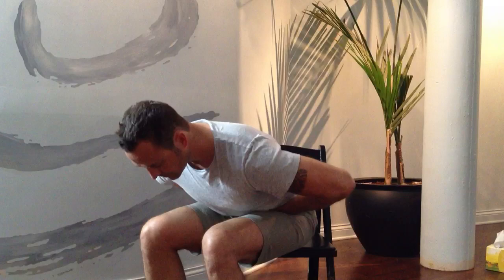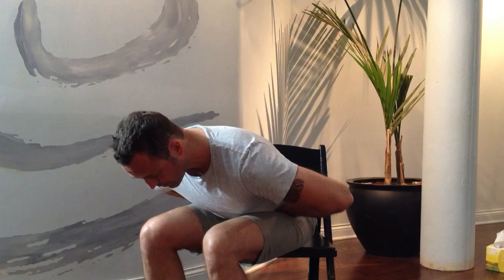James Tennant Ayurveda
James Tennant, co-owner of Tejas Yoga in Chicago, demonstrates an easy way to help keep balance between the fire and water elements in the body and keep the pitta dosha in check.